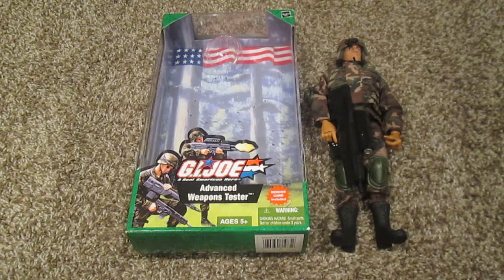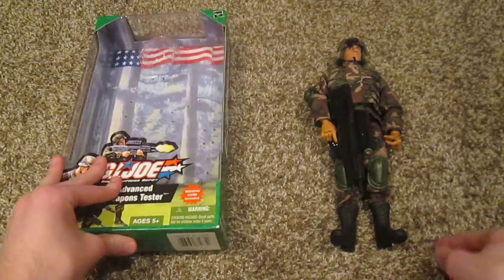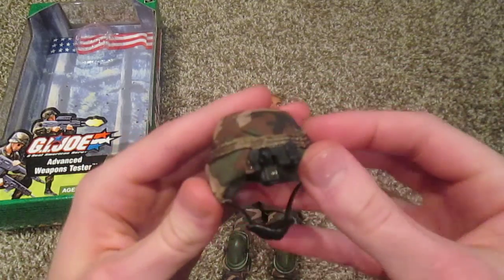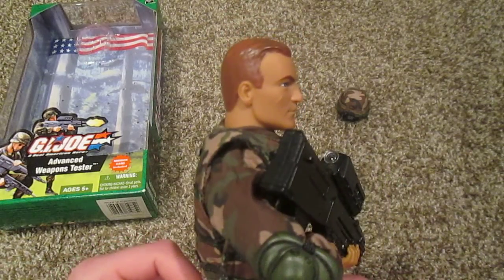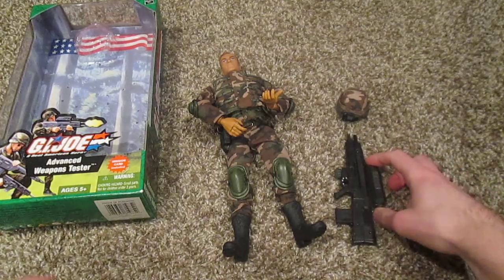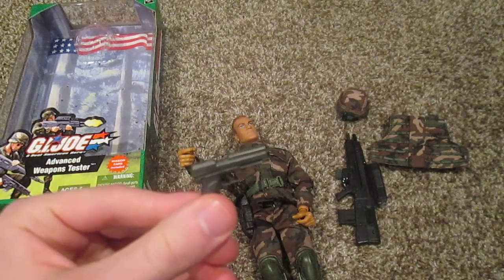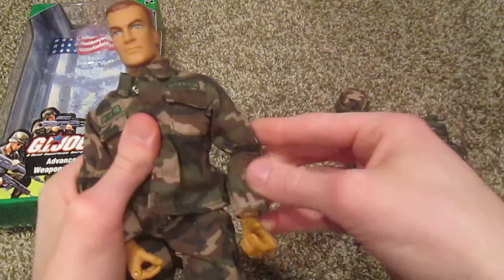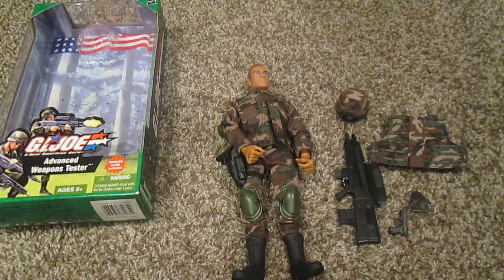GI Joe 2003 Advanced Weapons Tester Review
Hello! A really cool Joe here and one of my favorites. Hope you enjoy if you are watching this, thanks!